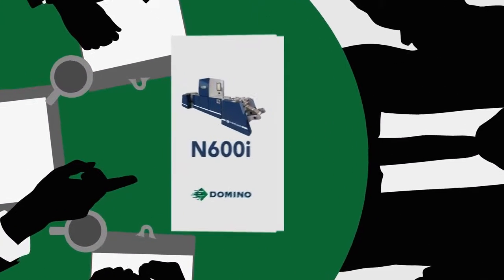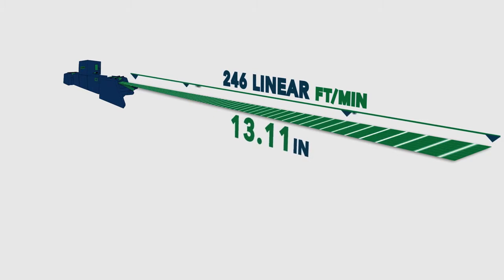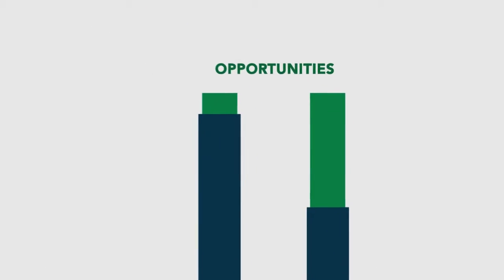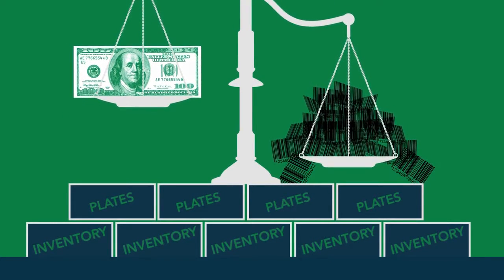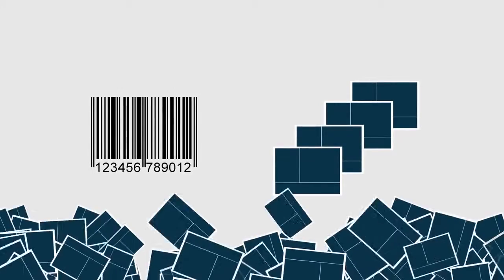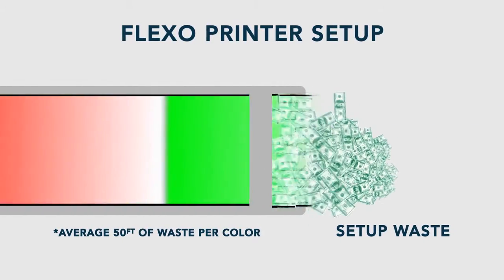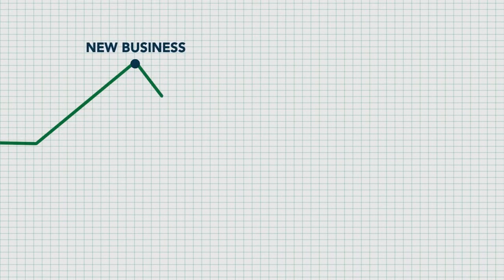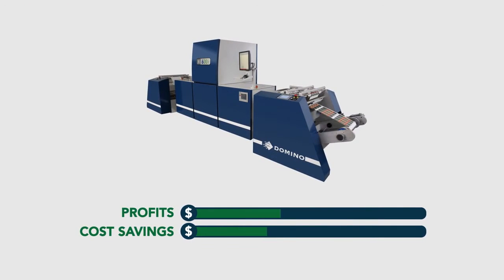새로운 비지니스를 위한 도미노 디지털 프린터 N600i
N600i는 새로운 비즈니스에 성장을 도와줄 수 있습니다. 더 많은 처리량, 낮은 생산비용 및 재료의 낭비를 줄여주므로서 고객의 생산효율성을 증가시킵니다. 더 자세한 사항은 동영상을 참고해주세요.